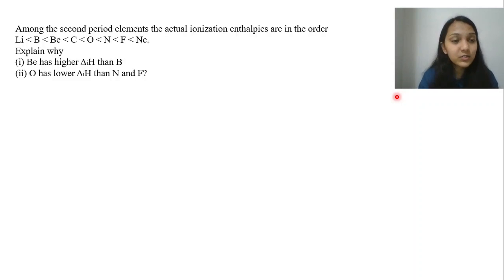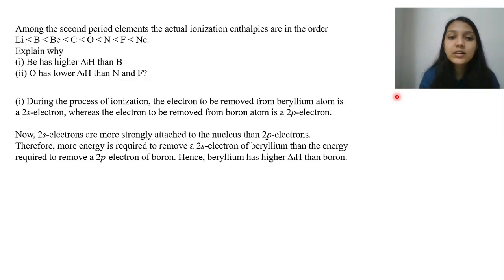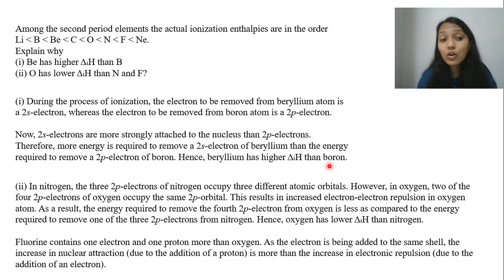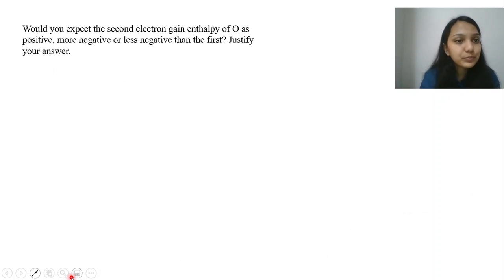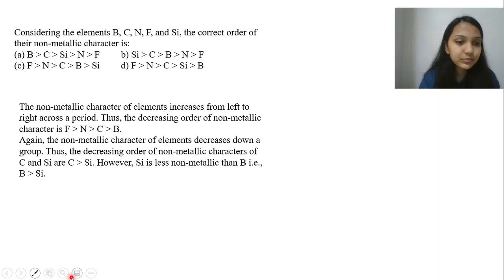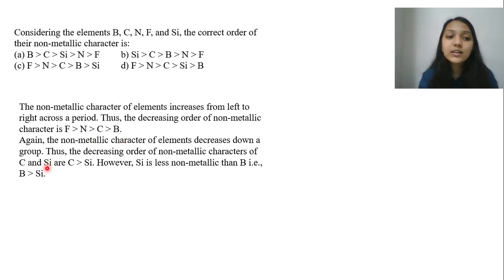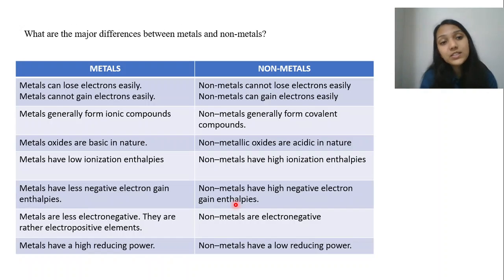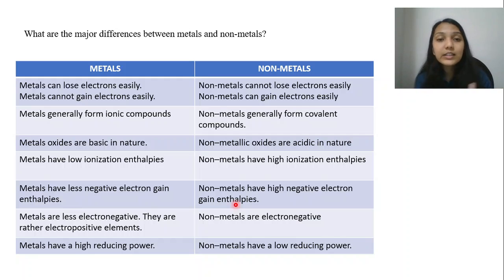Classification of elements and periodicity in properties | Numeric | ncert | class 11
All existing matter in our surroundings is made up of basic units known as elements.
This chapter is like a journey through the classification and grouping of elements. Initially, in 1800, only 31 chemical elements were discovered. After some advancement in technology in 1865, about 63 more elements were discovered and this created the need for the periodic classification of elements and later, it was observed that elements show periodicity in their properties.
Today we study the elements with the help of the modern periodic table.